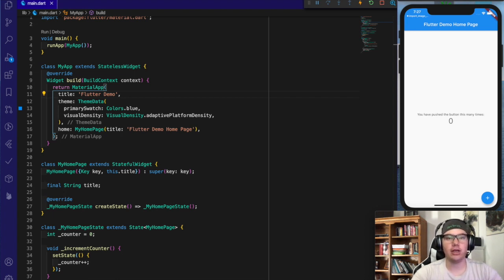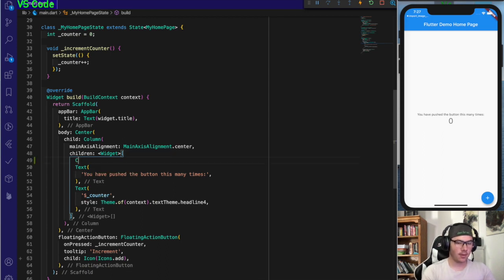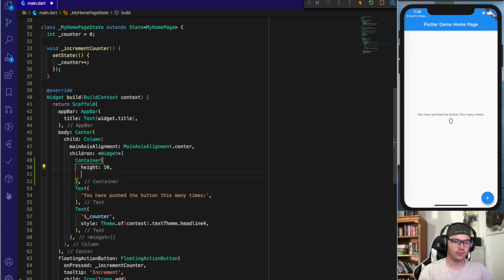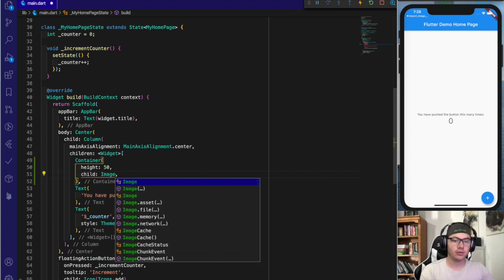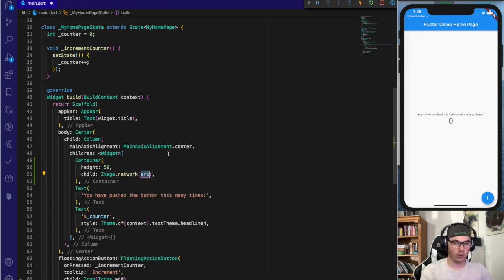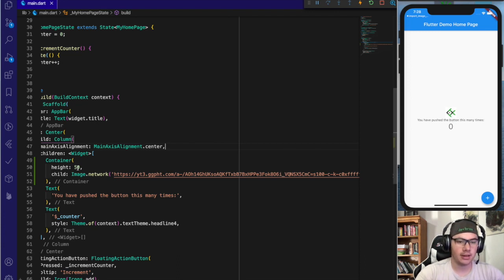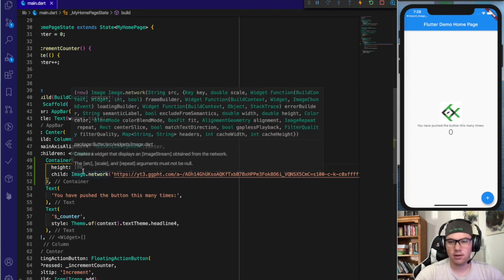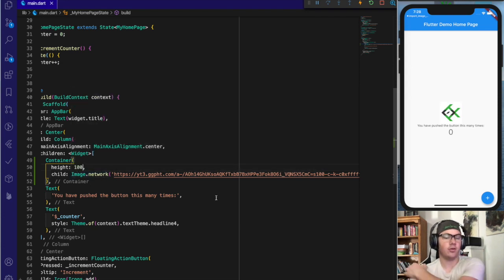Use any image URL for an image in your flutter app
Adding an image to your flutter app is very easy to do with the Image.network widget. Use any image URL and add it into your app!

Follow these steps to add your own!